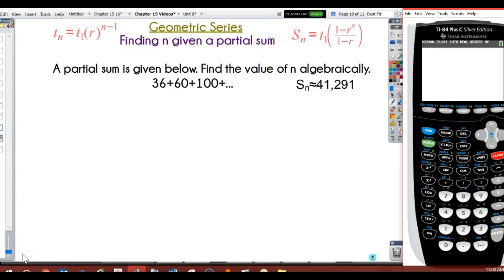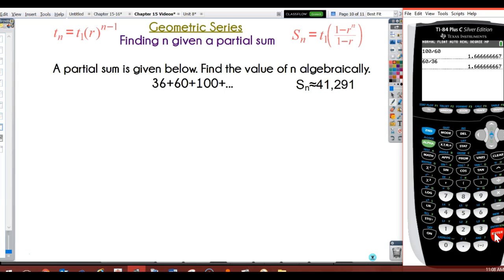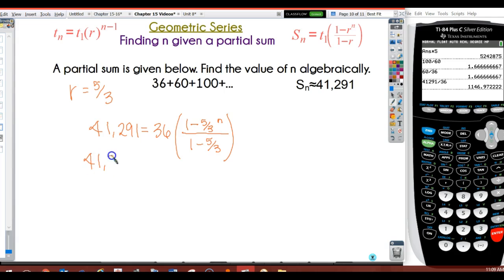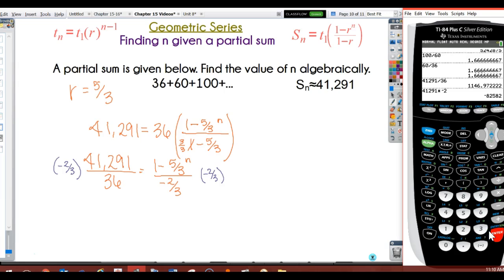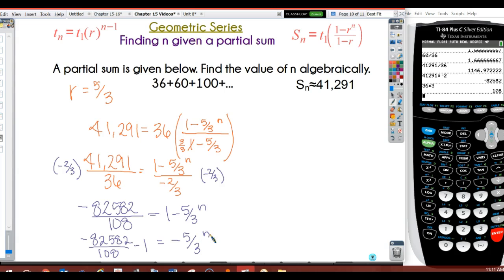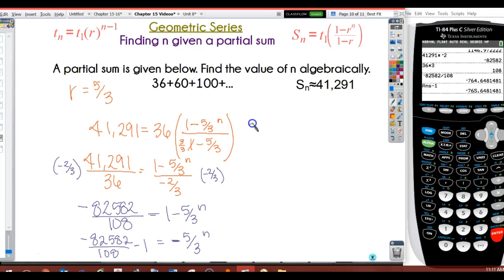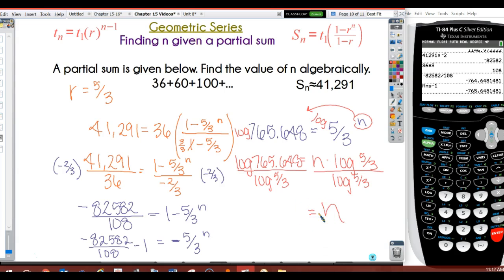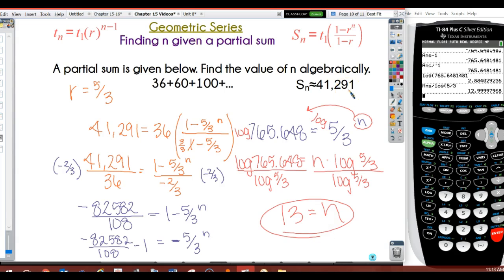Finding "n" (Geom. Partial Sum)